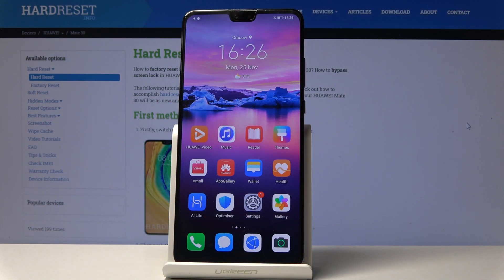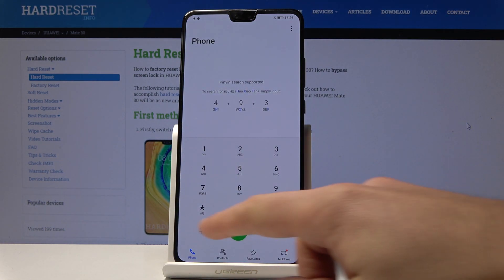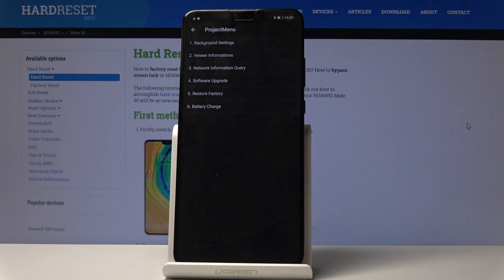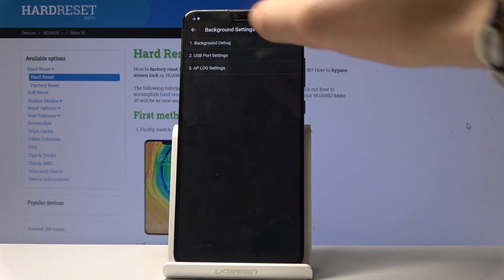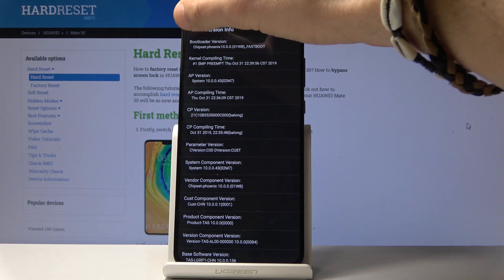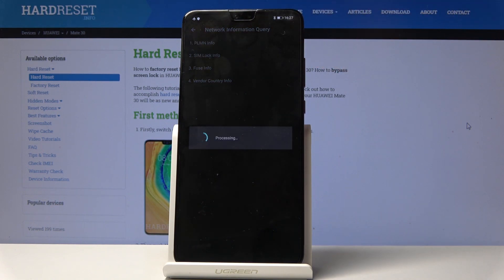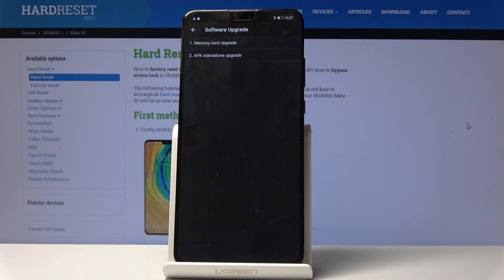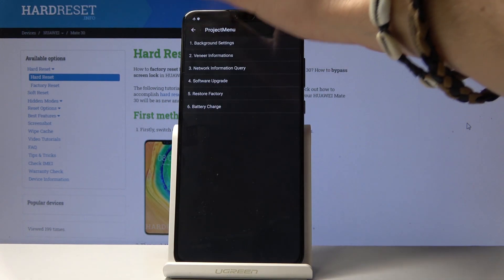How to Open the Project Menu on HUAWEI Mate 30 - Service Tool in HUAWEI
See HUAWEI Mate 30:
This is the Service Mode on Huawei devices in which you have many settings available to discover. With the help of the characters and numbers (the code) you will enter this project menu where you will get the detailed info about your smartphone, advanced settings and hardware information. Test your phone due to your own needs using this service tool

How to open service mode in HUAWEI Mate 30? How to enter service menu in HUAWEI Mate 30? How to open Project Menu in HUAWEI Mate 30? How to get access to Project Menu in HUAWEI Mate 30?